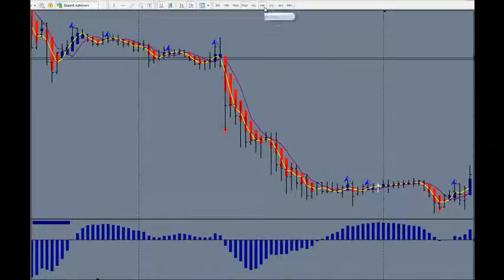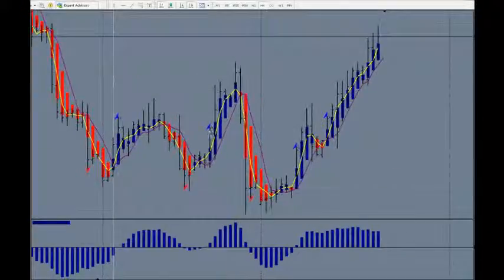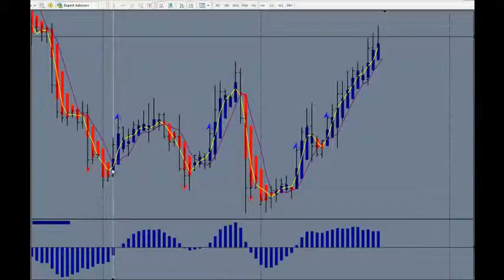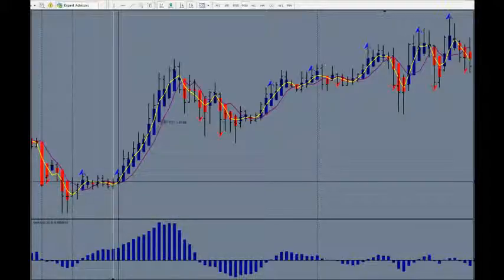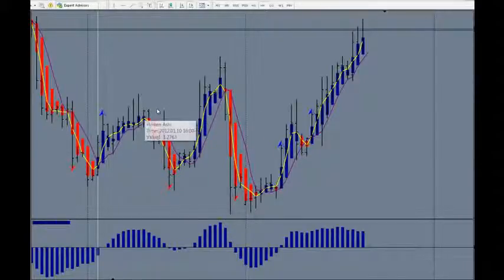How To Determine If It Is A Trend Or Retracement, Forex Trading Trends